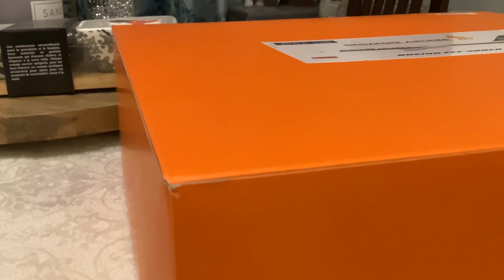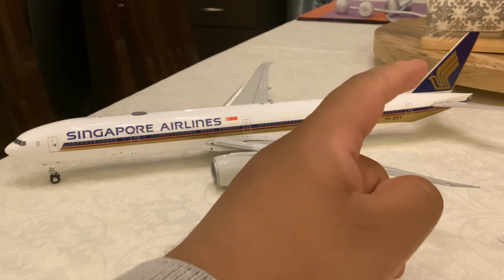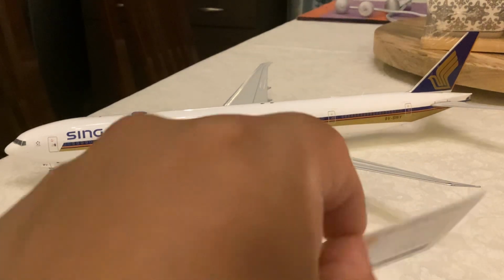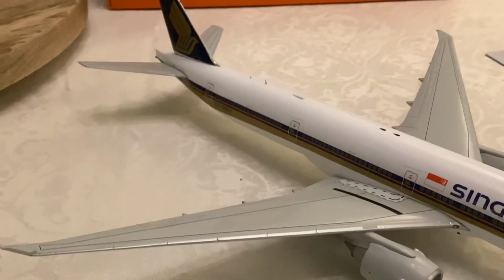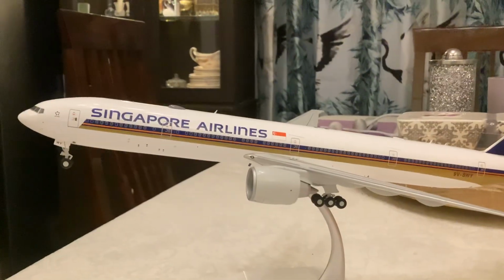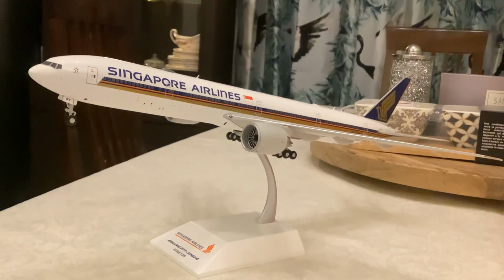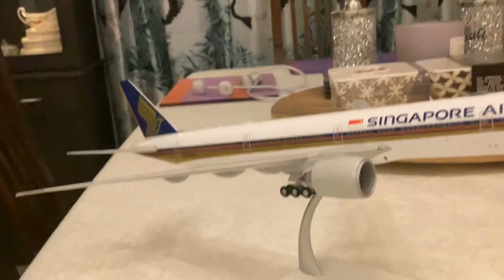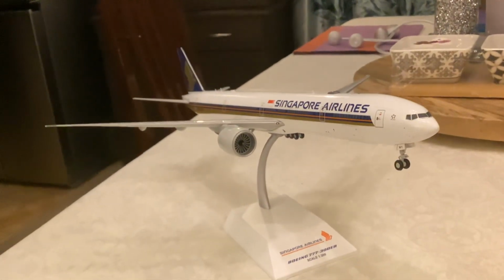Jc Wings 200 scale Singapore Airlines 777-300ER Review and the turbulence